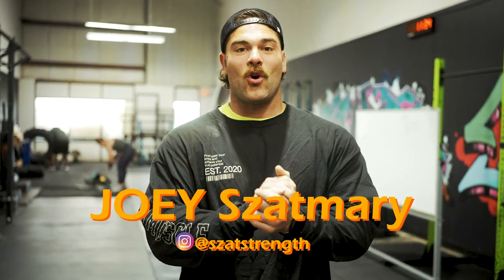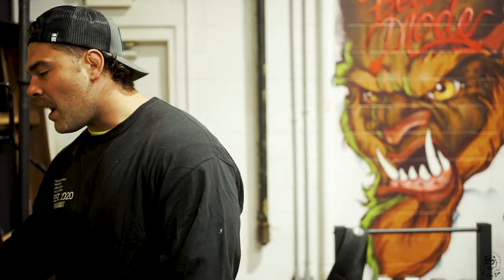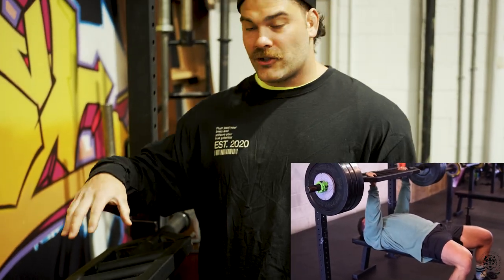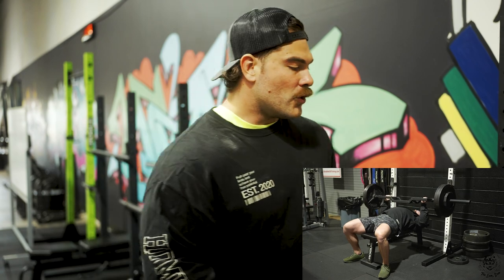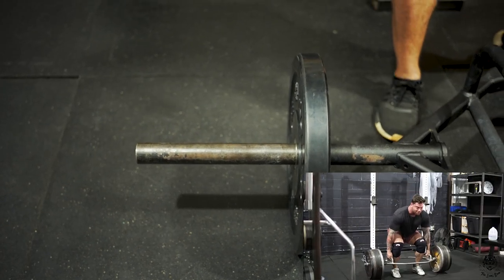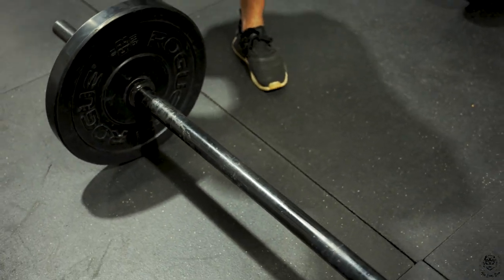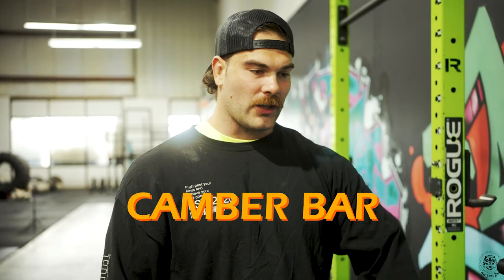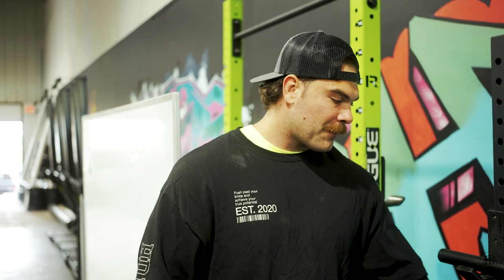My favorite SPECIALTY bars for SBD (Worth using?!)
Hey guys in this video I cover some of the speciality bars that I use the most in the gym I own called The Lions Den. In the video I cover why we would use specialty bars, and I take you through some of my favorite I use for squat, benching, and deadlifting! Hopefully you find this video valuable and if your gym has them, make sure to give them a try!